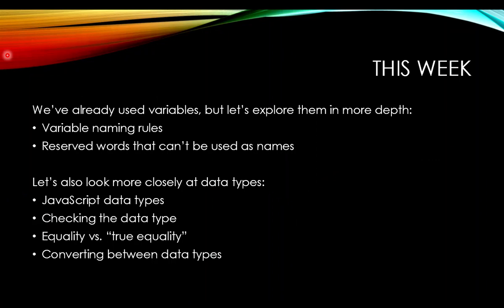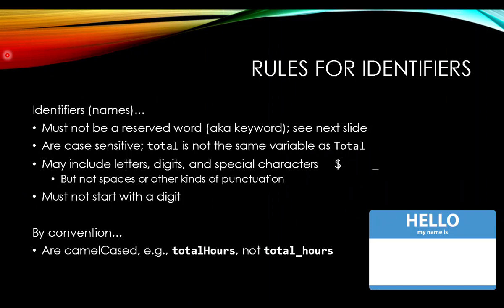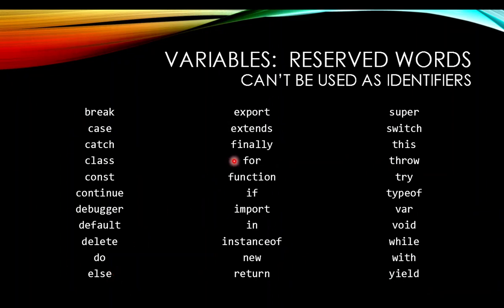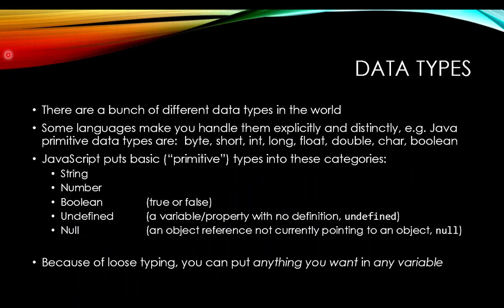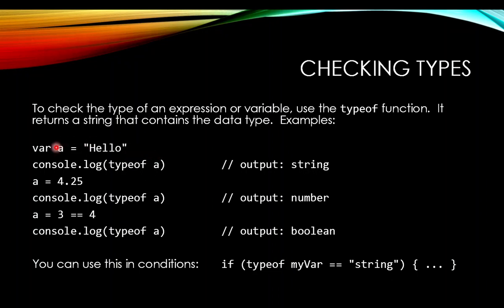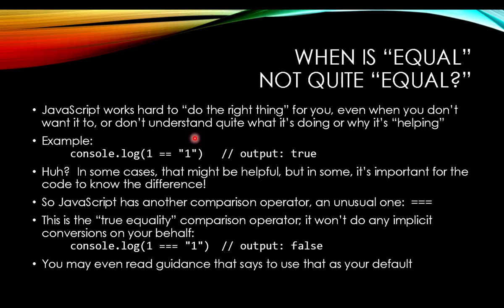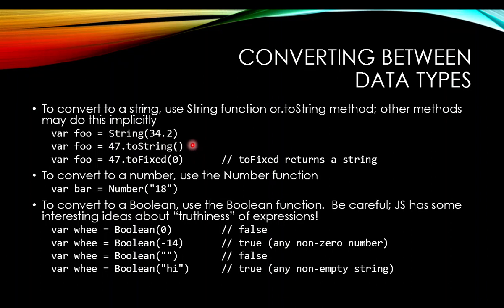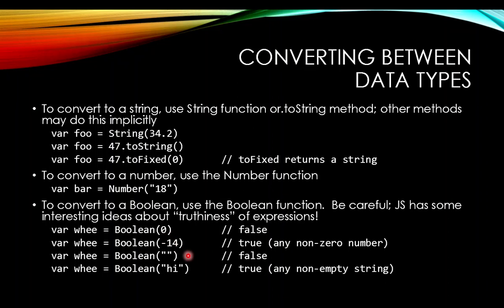JavaScript - Week05a - Variable Naming, DataTypes, and Type Conversion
A look at rules for creating valid identifiers JavaScript (i.e., names for things like variables and functions).  An exploration of the data types that JavaScript uses (strings, numbers, Booleans, mostly), and how you can ask JavaScript what data type is associated with a specific variable.  A look at ways you can convert data between types.